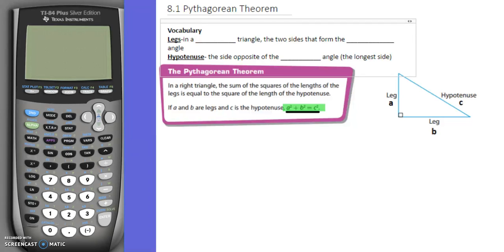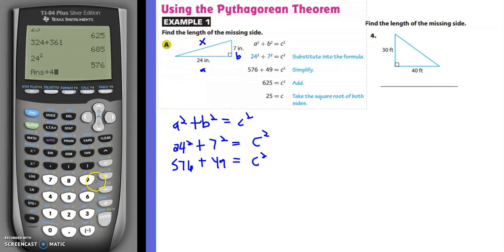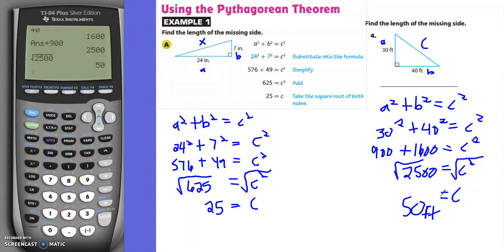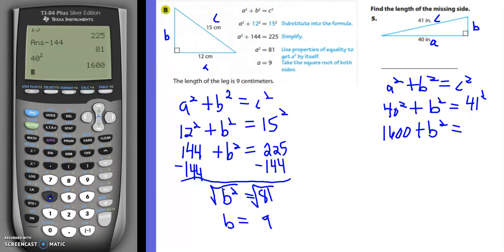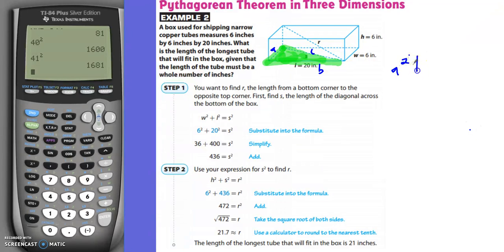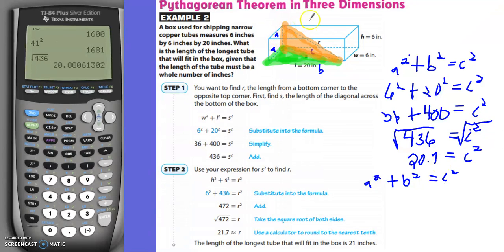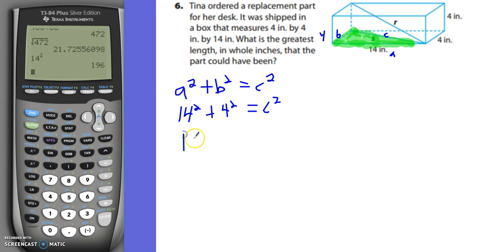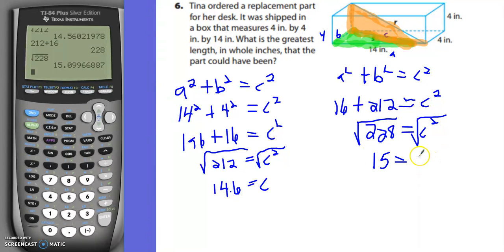8 1 Pythagorean Theorem